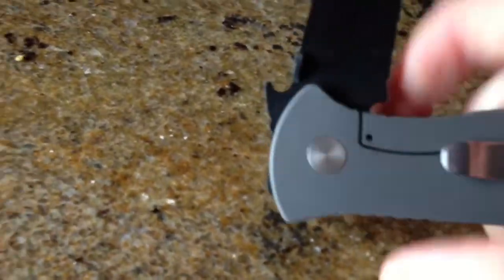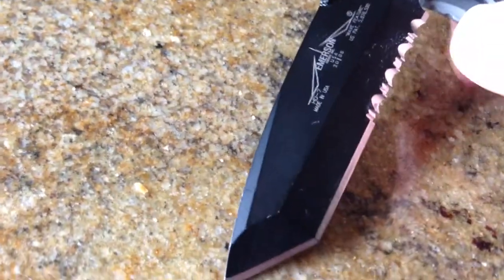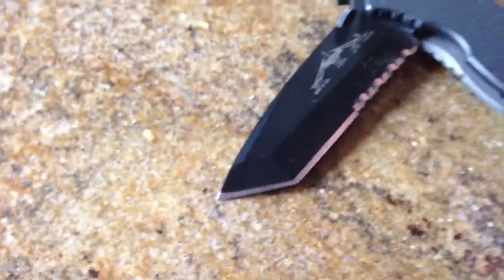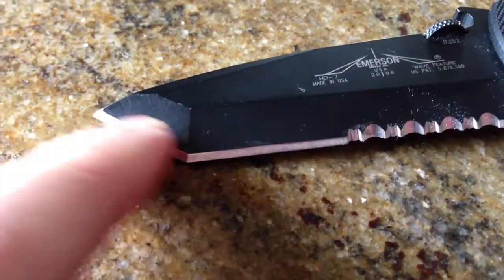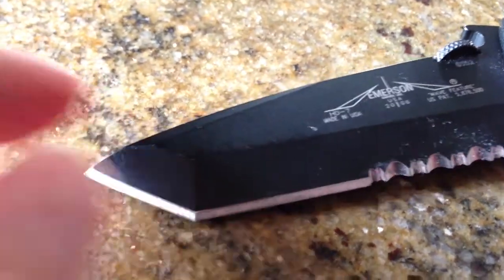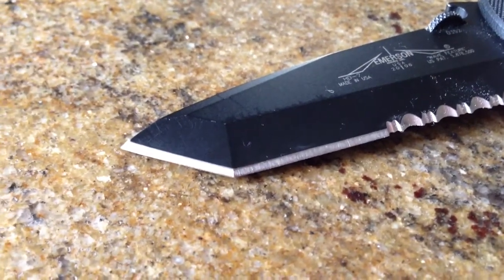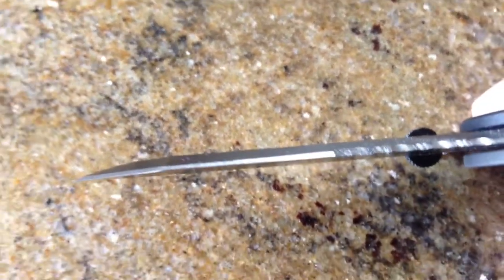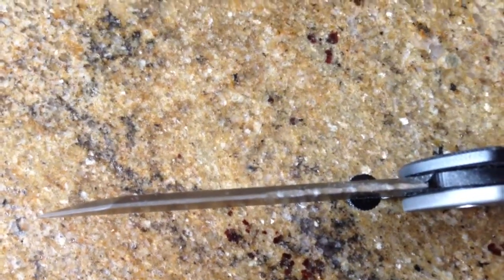Best method to sharpen chisel grind knives?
What do you recommend to sharpen a Chisel ground tanto?  What is your technique?